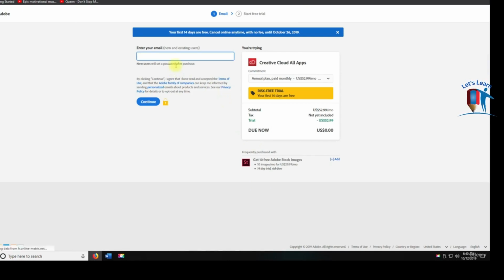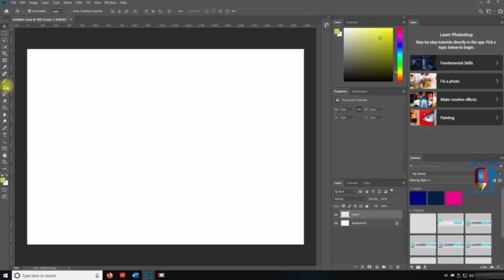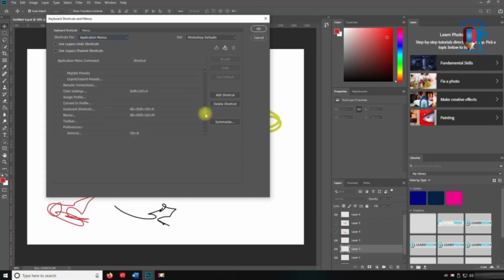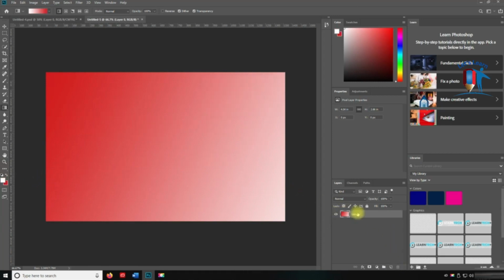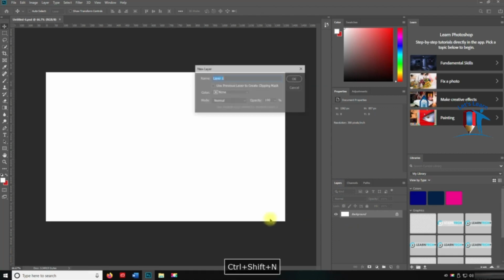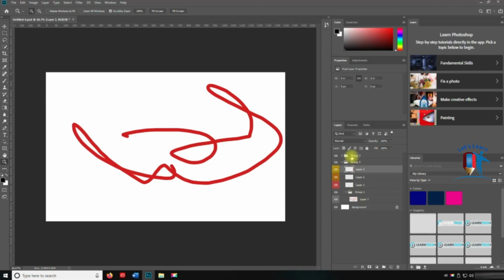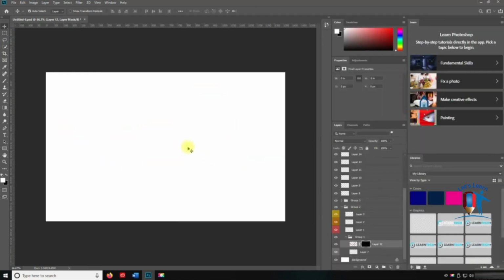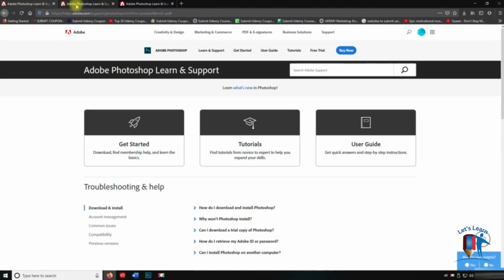Ultimate Photoshop Shortcut Guide: Mastering Efficiency in 2023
Discover the ultimate guide to mastering efficiency in Adobe Photoshop with our comprehensive shortcut guide for 2023. This in-depth resource will empower you with the knowledge of essential keyboard shortcuts and techniques to supercharge your productivity and streamline your workflow.

With Photoshop being the industry-standard software for graphic design, photo editing, and digital art, it's crucial to optimize your creative process. Our guide dives deep into the most effective shortcuts, providing you with a step-by-step roadmap to navigate Photoshop like a pro.

From basic shortcuts for selecting and manipulating layers to advanced techniques for precise image adjustments, this guide covers it all. Learn how to save valuable time by accessing tools and commands at your fingertips, allowing you to focus on unleashing your creative potential.

Our meticulously curated guide features 25 highly effective tags to enhance your understanding and navigation of the content. Whether you're a beginner or an experienced Photoshop user, these tags will help you quickly locate the topics you want to explore and further refine your skills.

In this guide, you'll explore essential shortcuts for creating, modifying, and organizing layers, enabling you to work with ease and efficiency. Uncover hidden gems like shortcut combinations for blending modes, transforming objects, and utilizing smart objects effectively. Our expert tips and tricks will elevate your design game and give you the edge you need in today's competitive digital landscape.

Not only will you save time with our shortcut guide, but you'll also discover how to optimize your editing process to achieve exceptional results. Learn how to speed up repetitive tasks, leverage powerful filters, and harness the full potential of Photoshop's advanced features. Unlock a whole new level of creative freedom and take your designs to unprecedented heights.

Whether you're a professional designer, photographer, or digital artist, this guide will revolutionize the way you work in Photoshop. Enhance your skills, boost your efficiency, and unlock your true creative potential with the ultimate Photoshop shortcut guide for 2023. Get ready to embark on a transformative journey and elevate your design workflow to new heights.